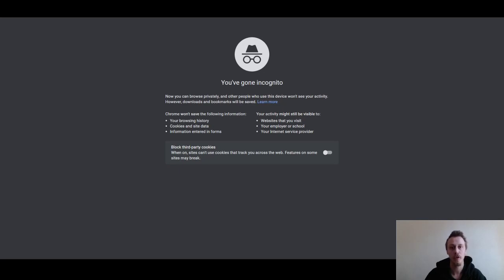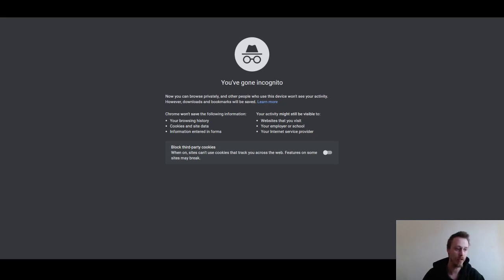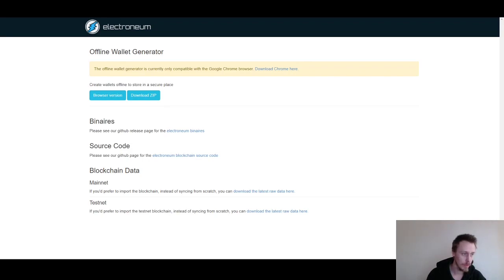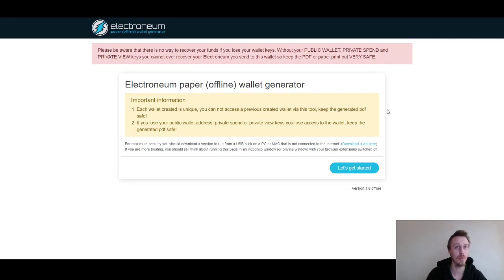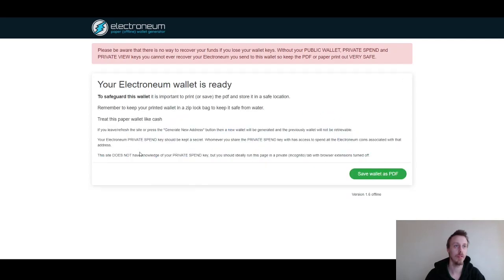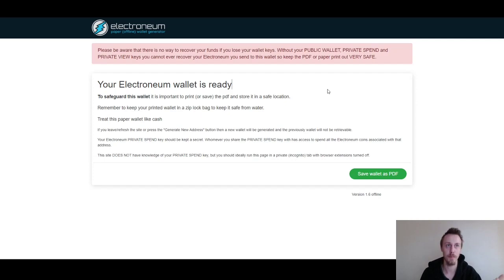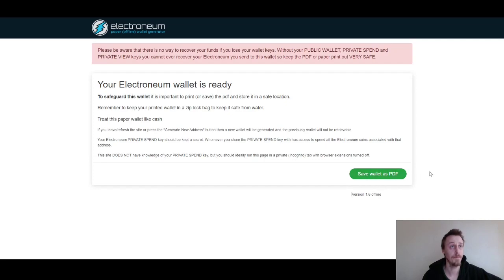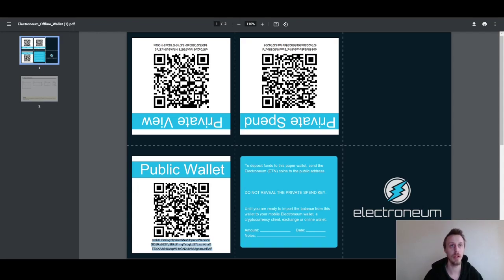Keeping your Electroneum safe - ETN